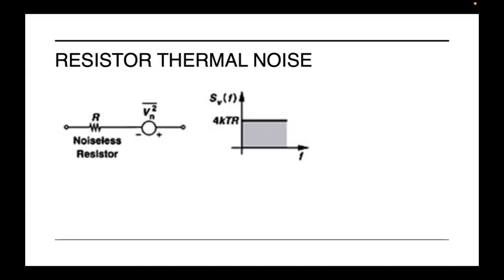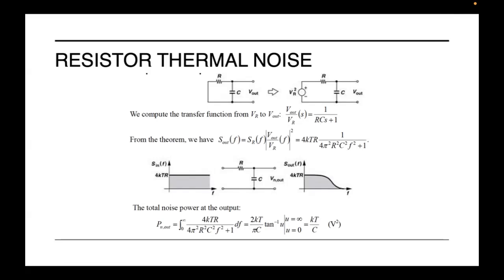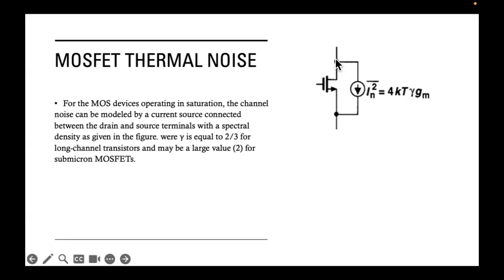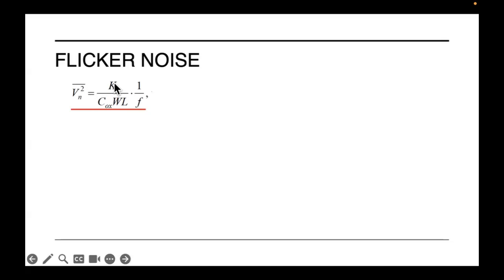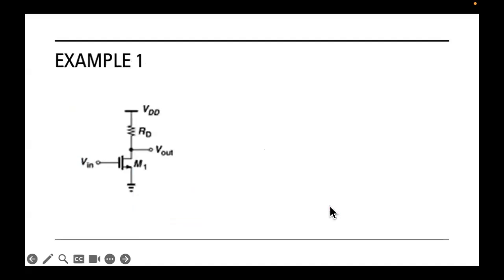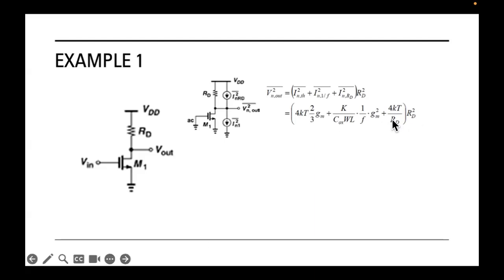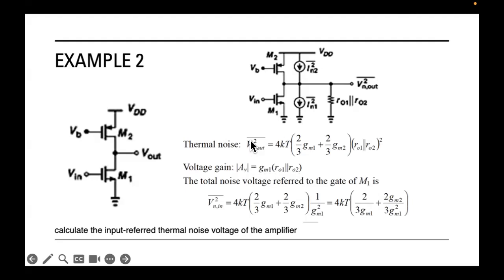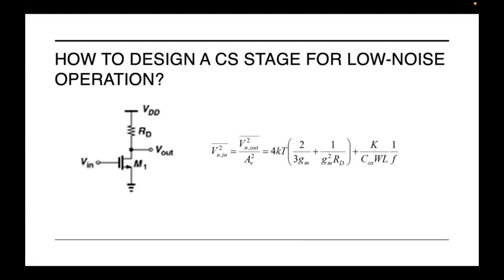Lecture 4 part 2: Analog Noise Analysis